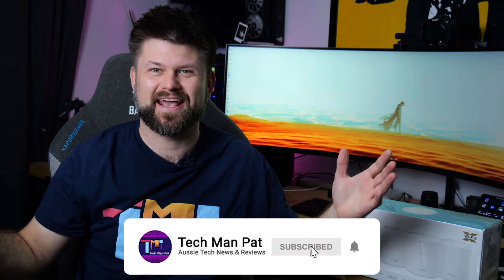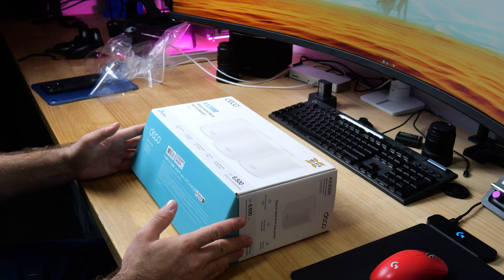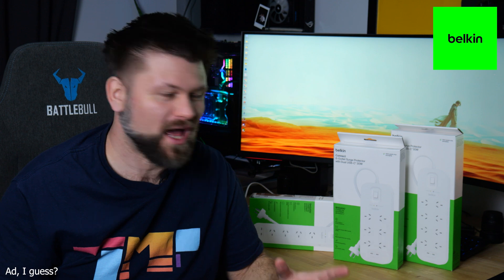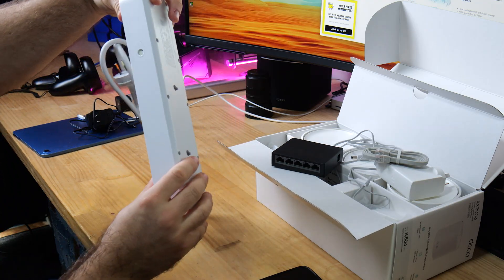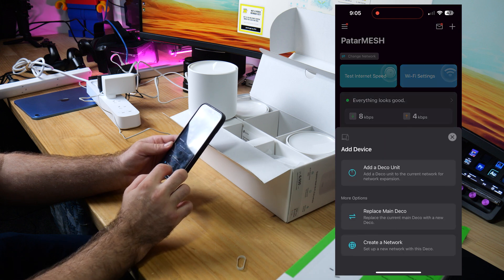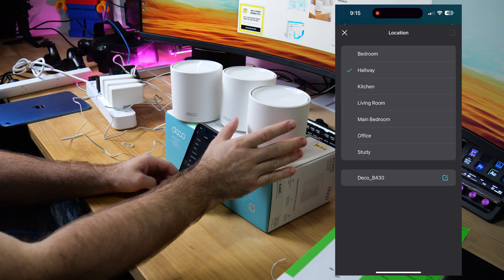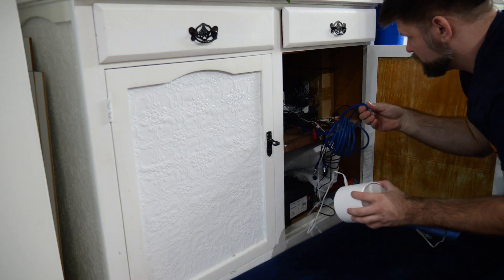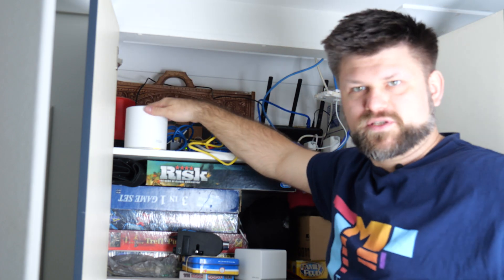TP Link X50 Mesh Setup ft. Belkin Giveaway | TechManPat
*Australia Residents Only

TP- Link 5 Port

Do you need an amazing portfolio tracked for your ASX stock with automated Tax reporting?
Then check out Navexa, I use it, I love it and cannot recommend it enough.